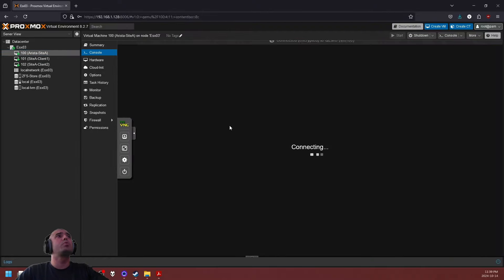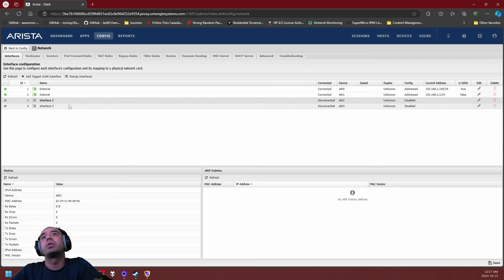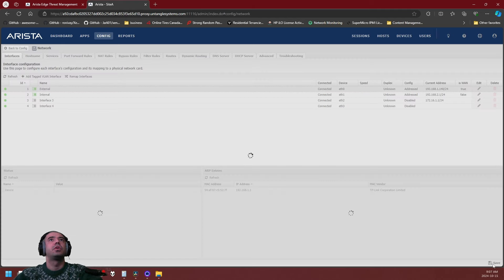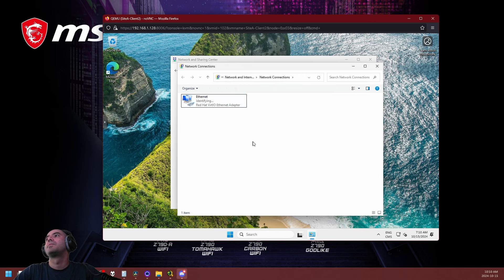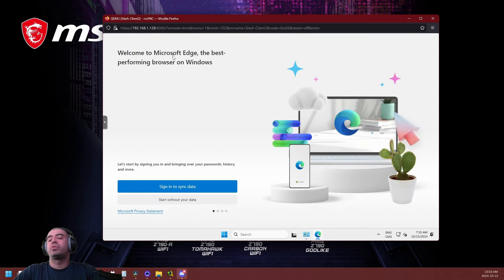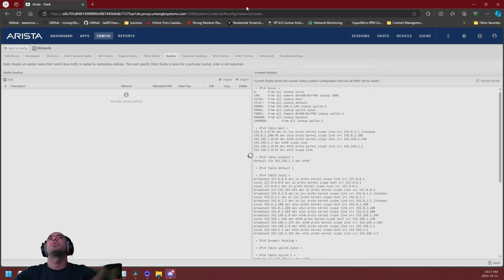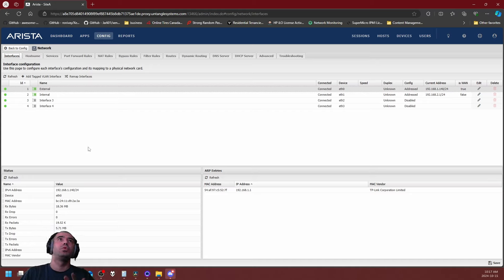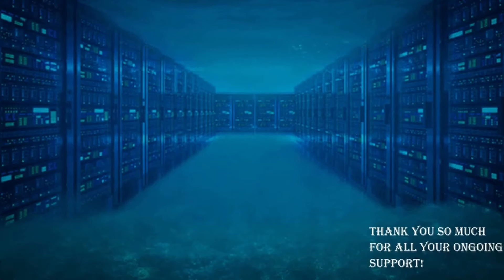Alternative to PFSense - Arista NGFW - Managing Interfaces - Basic walkthrough - 57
In this video we will take a step back from the last ARISTA video and take a look at interfaces.

LANs and Tagged and Untagged VLANs

Join me on this walkthrough to familiarize yourself with managing the interfaces on arista NGFWs, and how to configure them.